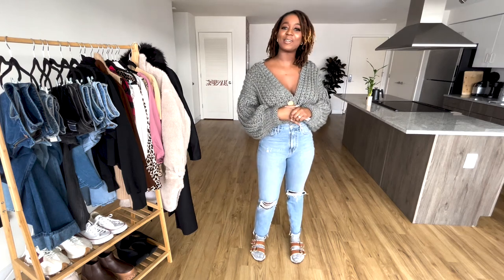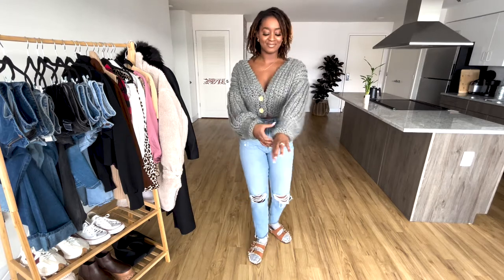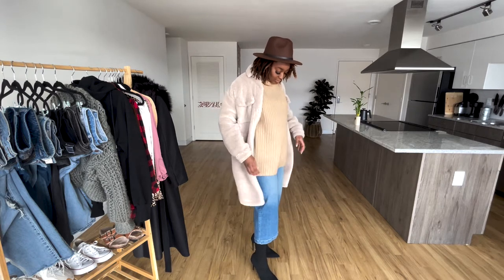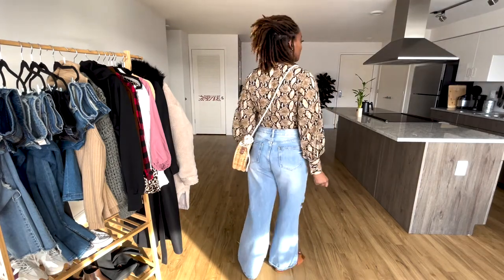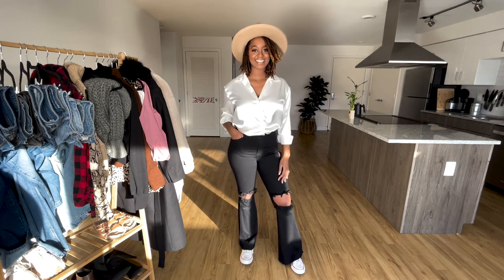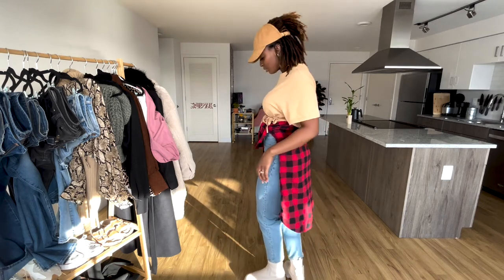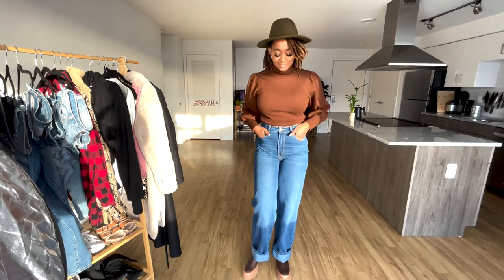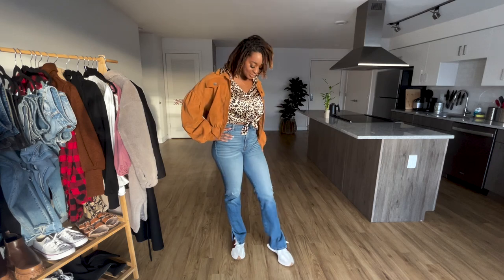JEANS LOOKBOOK | HOW TO STYLE BASICS IN YOUR CLOSET ft. FASHION NOVA, H&M, TARGET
Hey sis! This lookbook is part of my style series on elevating basics in your closet. Trust me, there IS a way to take your everyday jeans to the next level!
Time Stamps & Outfit Deets:
Intro: 00:00
Look One: 00:56
Look Two: 1:39
Sherpa Jacket (SIZE M): SOLD OUT on GAP.
Cropped Straight Leg Jeans (SIZE XS): SOLD OUT on Target.
Look Three: 2:40
Straw Bag: SOLD OUT on SHEIN.
Look Four: 3:31
Look Five: 4:23
Look Six: 5:14
Look Seven: 6:05
Look Eight: 6:57
Track: Short & Sweet
Produced by: Aloster